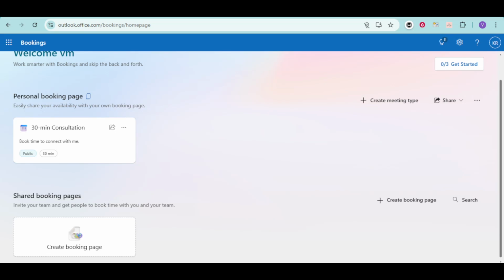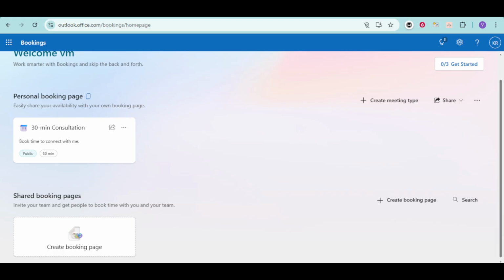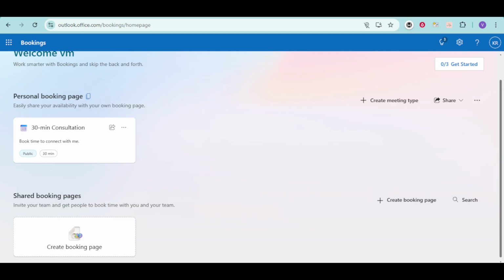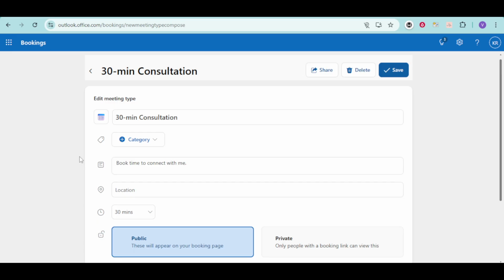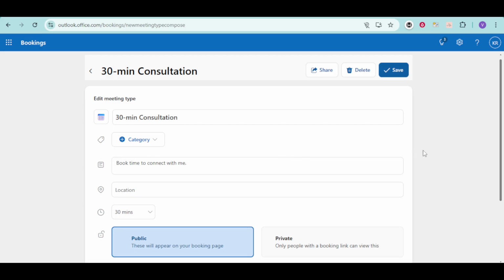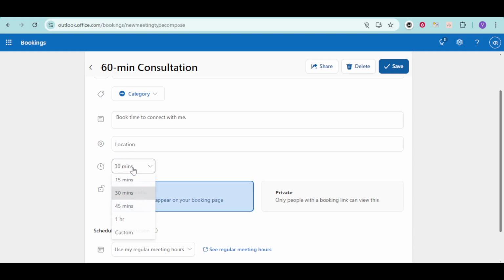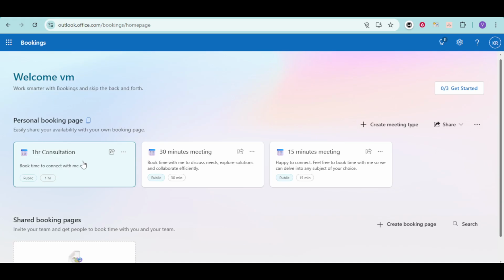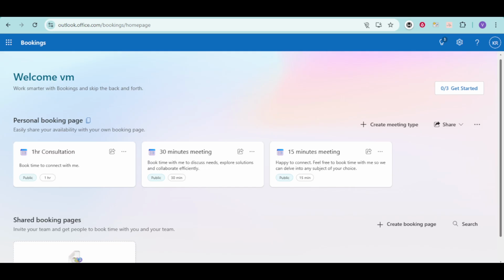How to Edit Microsoft Bookings Page 2026 (Quick Guide)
In this comprehensive tutorial, we'll walk you through the process of how to edit your Microsoft Bookings page effectively. Whether you're new to the platform or looking to enhance your existing setup, this video covers everything you need to know, from customizing your booking form to adjusting your service settings.

By the end of this video, you'll have the skills to make your Microsoft Bookings page not only functional but also visually appealing. Watch till the end to ensure you're maximizing your online booking capabilities!